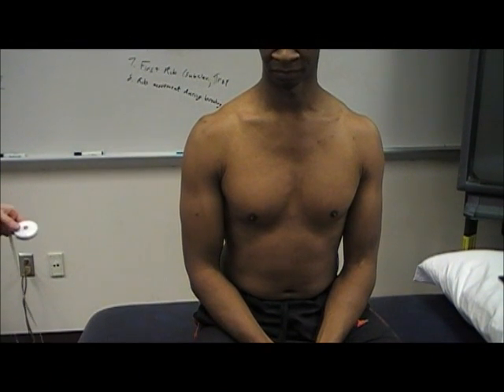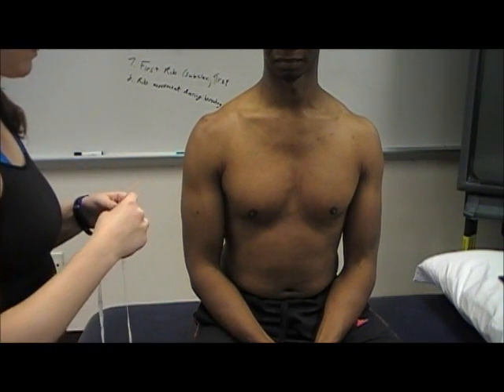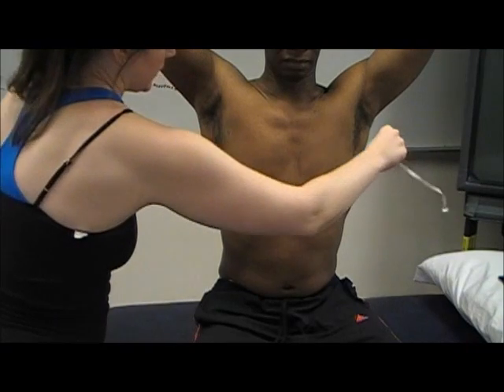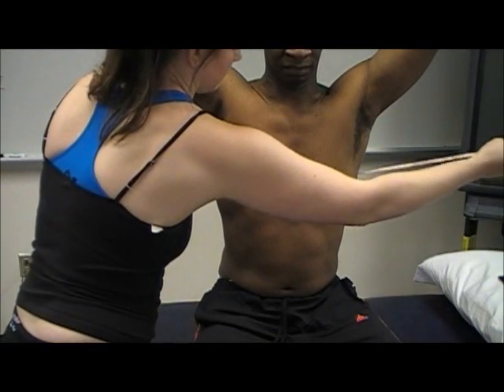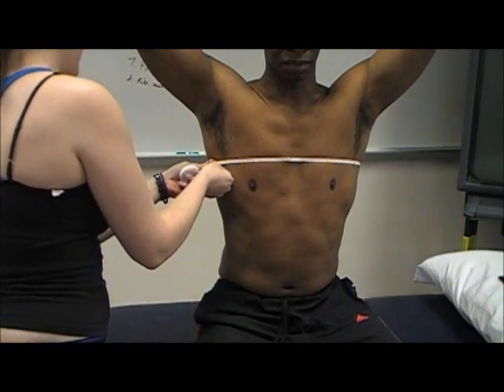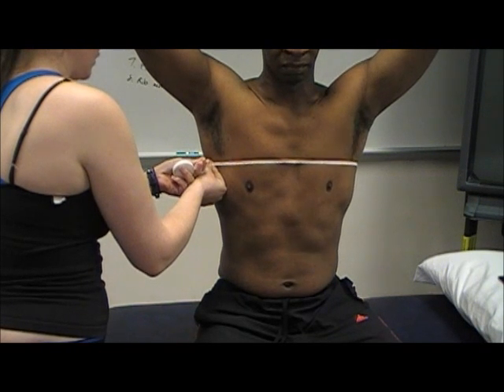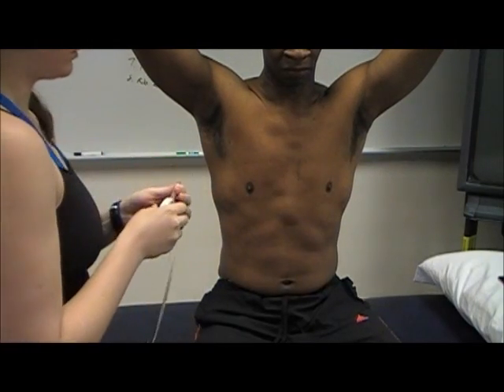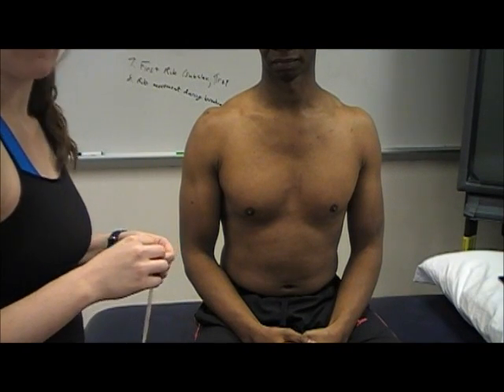Evaluation of Chest Expansion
Emily and Joe demonstrate measurement of chest expansion as part of the thoracic spine evaluation.